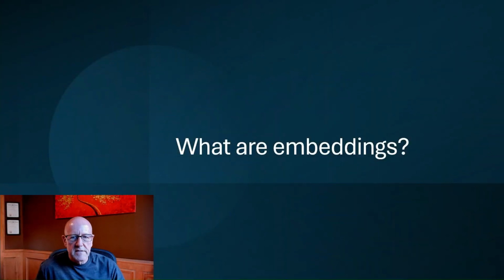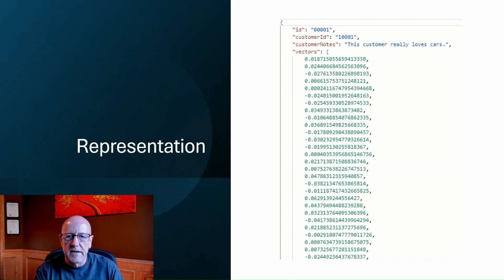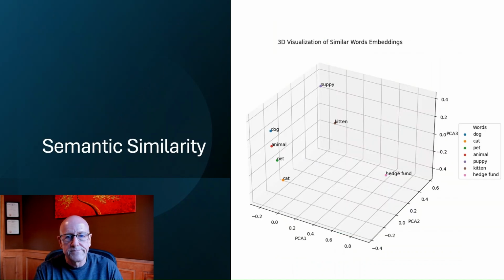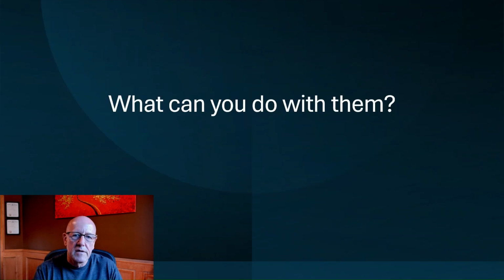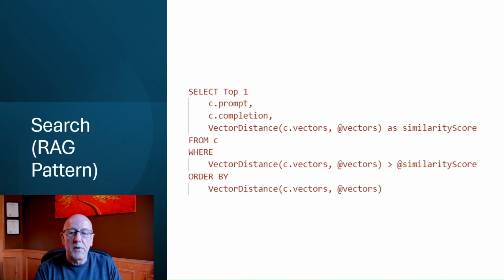Azure Cosmos DB Shorts: What are embeddings?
In this quick and informative video, Mark Brown, Microsoft Principal PM Manager for Azure Cosmos DB, explains embeddings—the mathematical representations that capture the meaning of words, images, and documents as vectors in multi-dimensional space.

You'll learn:

• How embeddings work and why they are essential for applications like ChatGPT, recommendation engines, and image search
• How objects with similar characteristics are placed close to each other in vector space
• The role of embeddings in vector search and Retrieval-Augmented Generation (RAG) applications

Want to dive deeper? Check out our samples gallery for documentation, videos, and examples on GitHub.